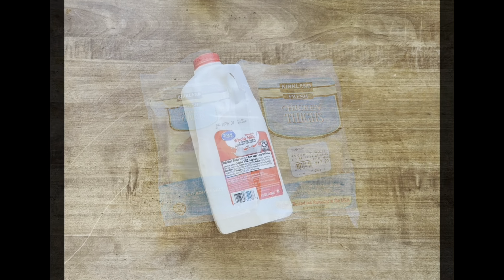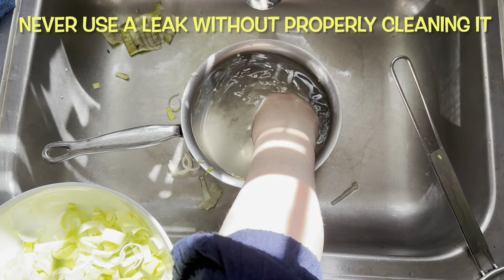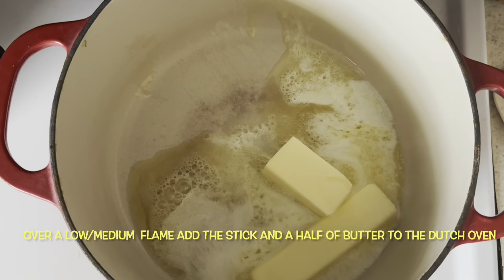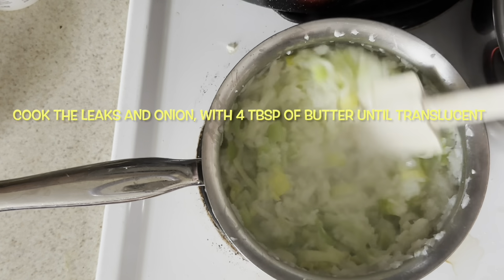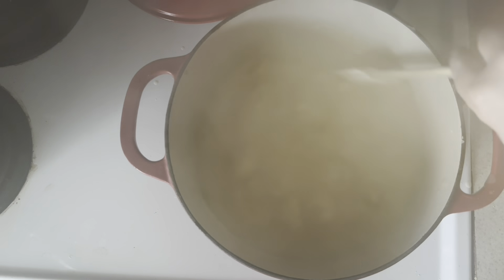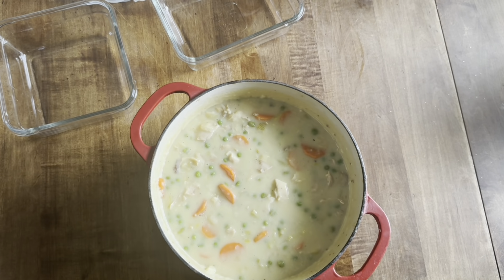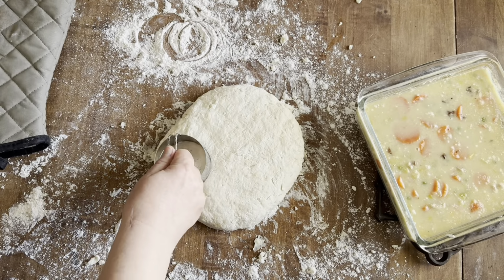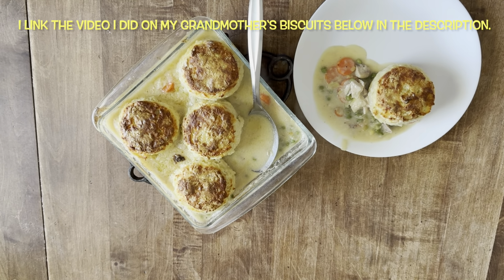My Grandma’s Traditional Southern Chicken and Biscuits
Today I am showing you how to make my Grandma’s Southern chicken and biscuits, it comfort food at its best.  I used my grandma’s biscuit recipe, I linked the video I did earlier this month showing how I made them.

Here is the link to the video I did on my grandmas biscuits and in the video I neglected to tell you how long to cook them for, so you should bake them for 8 to 10 minutes at 475° in a preheated oven.

I hope you enjoy today’s video, thank y’ll for stopping by.

I pay a yearly subscription fee and get unlimited music.

The song today is Calling at Your Door by Candellon.